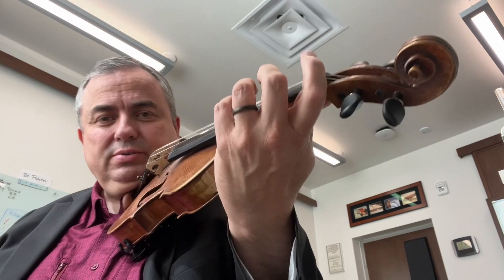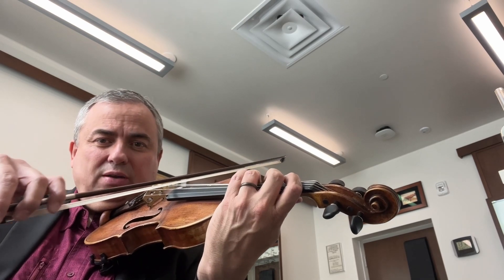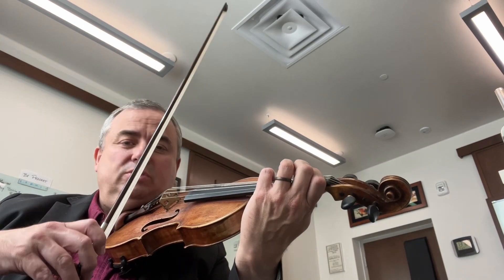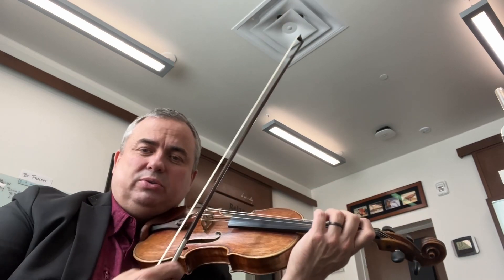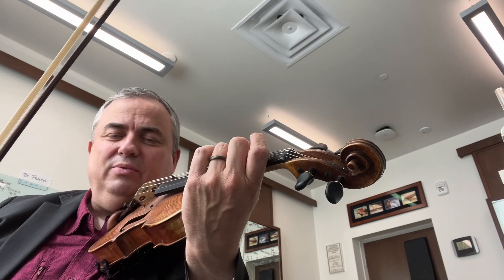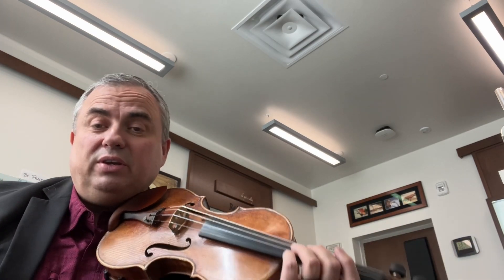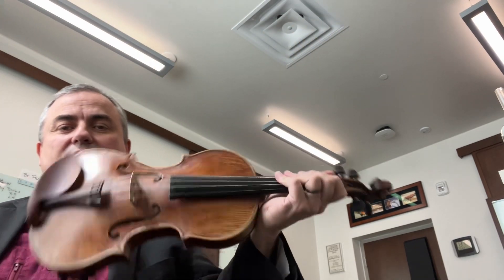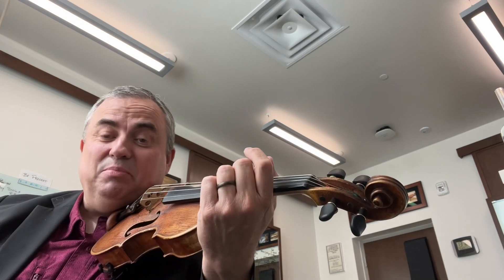Easy way to learn modes on violin.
Super easy way to learn modes on violin or viola for that matter.

Start by memorizing these patterns:

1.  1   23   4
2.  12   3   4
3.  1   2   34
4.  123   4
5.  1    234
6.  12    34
7. 1234
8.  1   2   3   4

Watch the video and you’ll probably understand what’s below better.

Starting on first finger (always) when you are starting out.

Ionian
Pattern 3, 3
So- 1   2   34 (g string)
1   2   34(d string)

Dorian is pattern
1, 1 which is:

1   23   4 on g string

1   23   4 on d string

Phrygian is 2, 2
Lydian is 8, 3
Aeolian is 1, 2
Locrian is 2, b8 (flat 8)

On this playlist I’m adding 7 minute workouts for you to doodle on the violin in the modes and a few other fun and important scales.